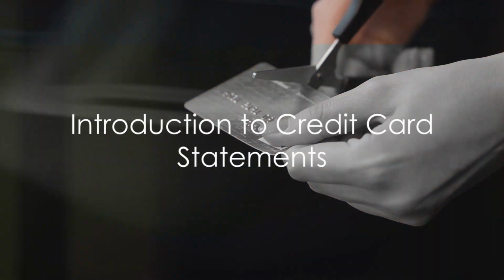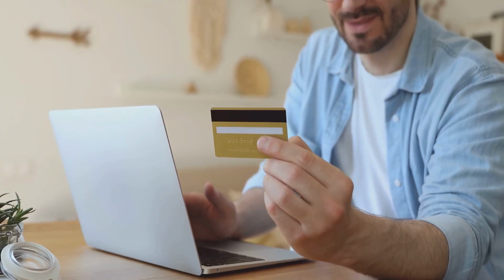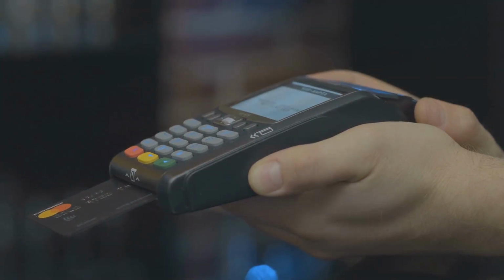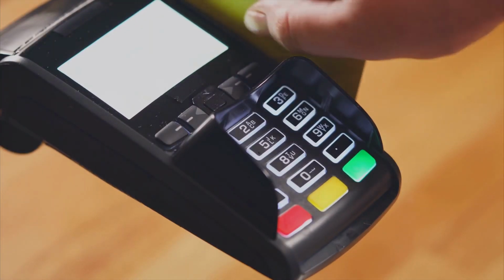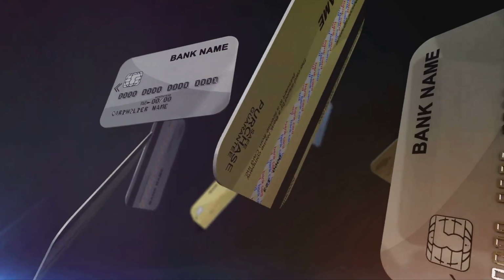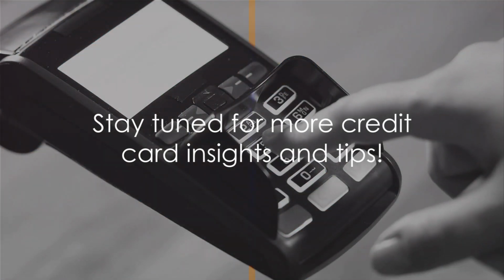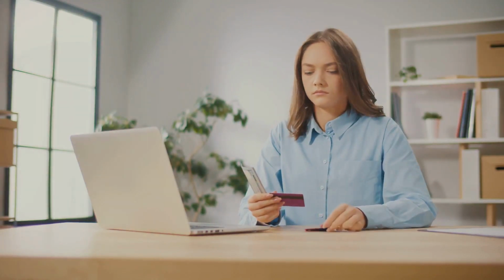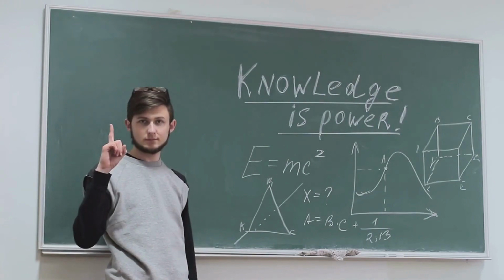Mastering Your Credit Card Billing Cycle: A Step-by-Step Breakdown.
Decode your credit card statement with our comprehensive guide! In this video, we explain how to read and understand your billing cycle, charges and fees, empowering you to take control of your finances and avoid surprises. Stay informed about your plastic - Watch now!